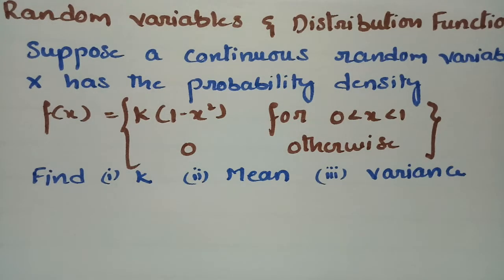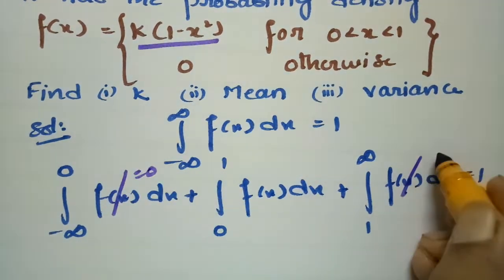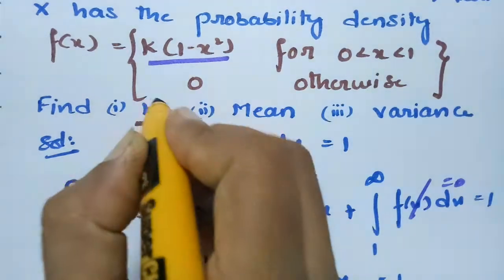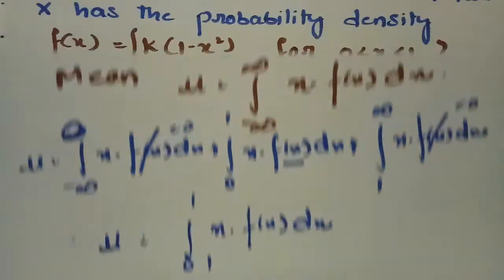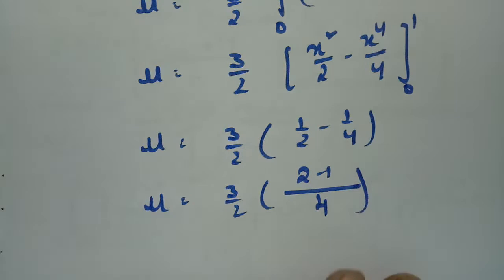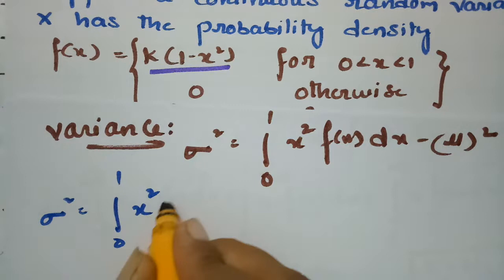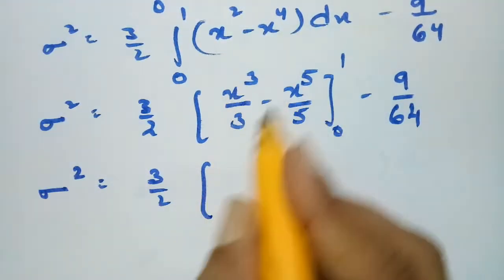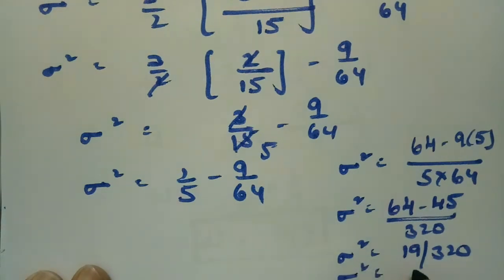Continuous Probability Distribution-Problem Random Variables